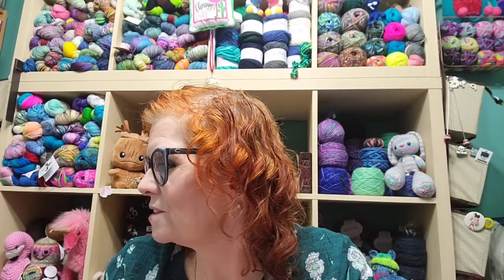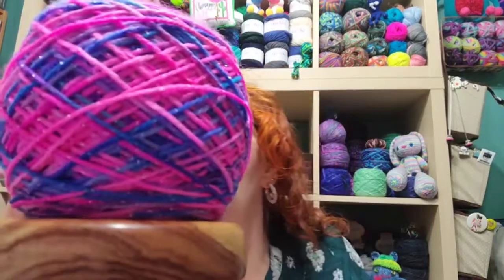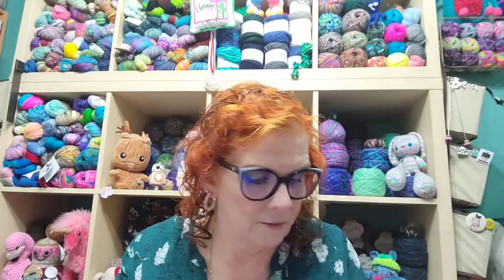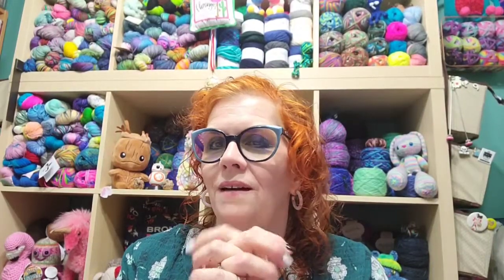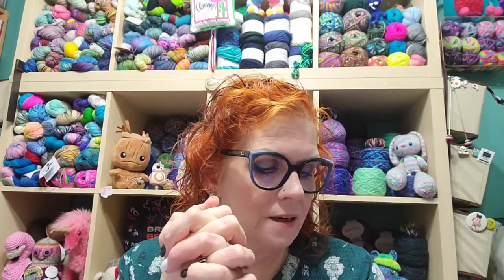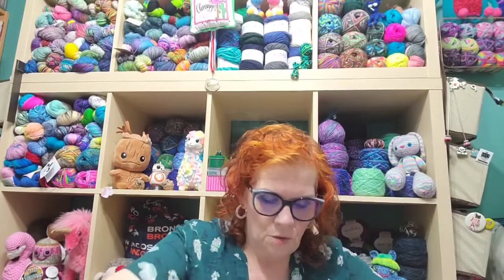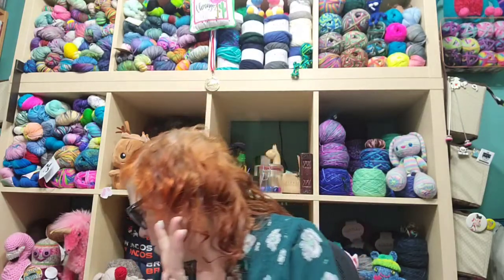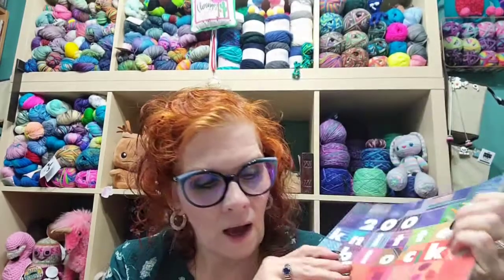Yarn This! Podcast Episode 38 - Month of Socks!